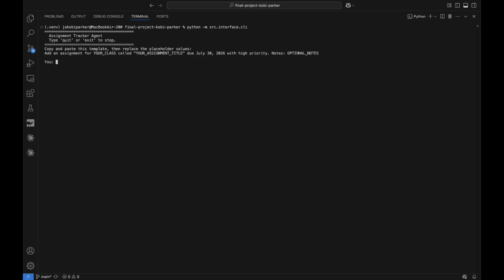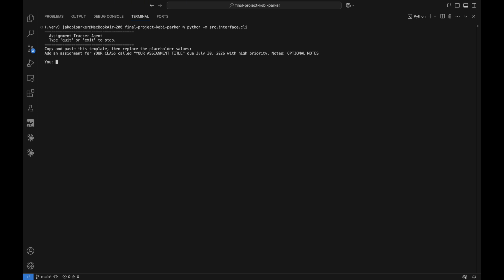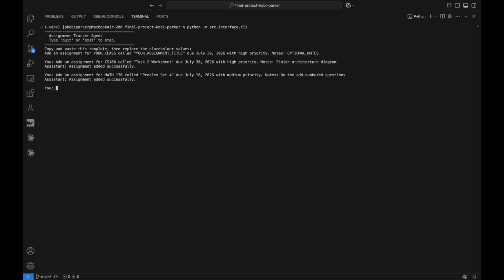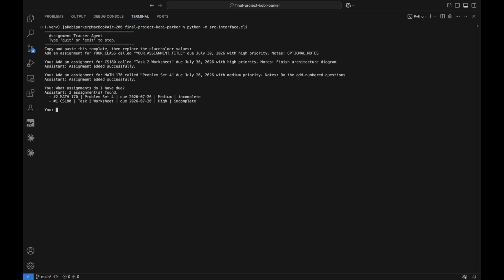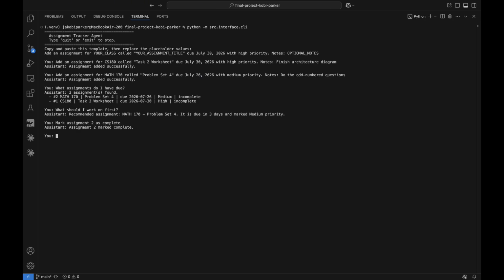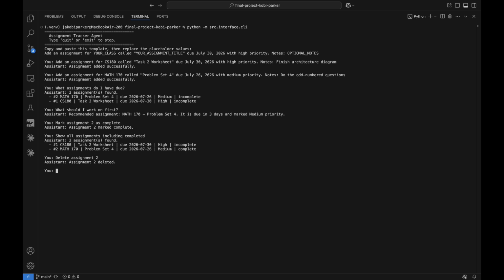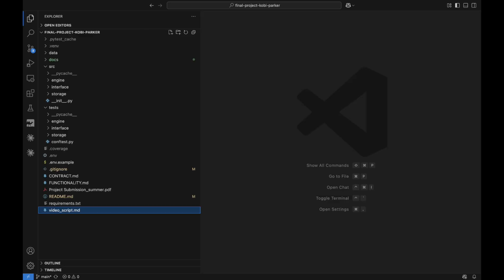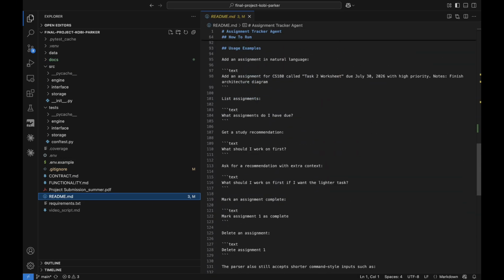CS180 Demo Video